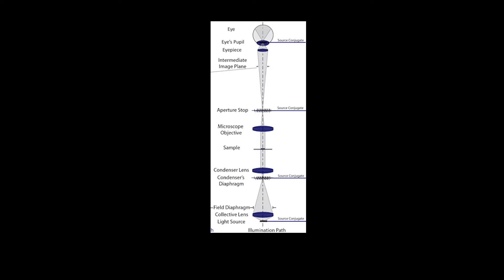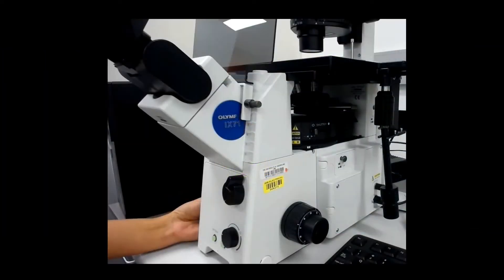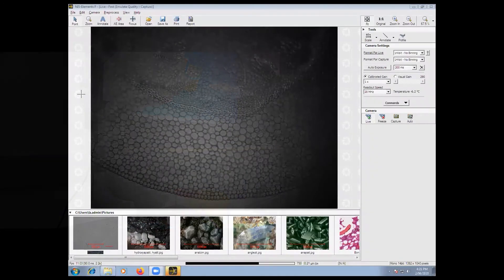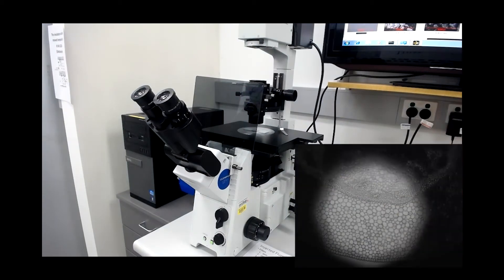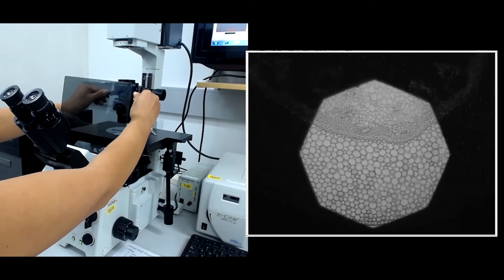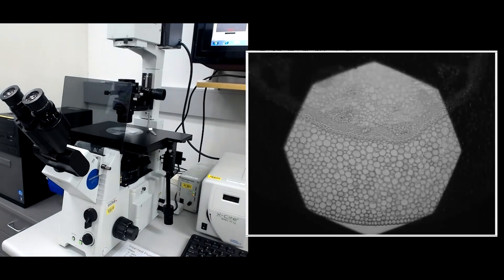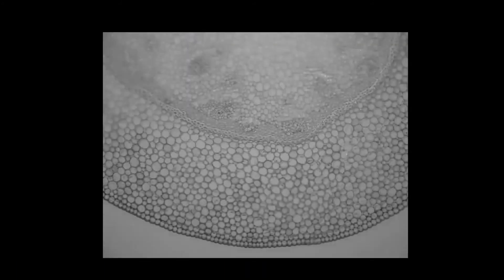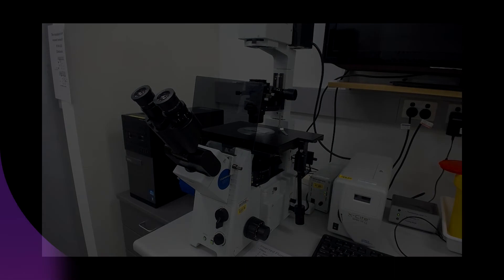07. Widefield Microscopy Training: Kohler illumination microscope adjustments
This training video covers how to adjust both inverted and upright microscopes to get even illumination across the field of view.

- Training Series Overview
- Overview of transmitted light microscopy techniques
     - Brightfield
     - Phase contrast
     - Differential interference contrast
- Overview of fluorescence imaging
- Comparing upright and inverted microscopes
- Microscope components and light paths